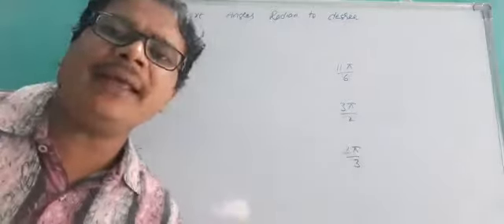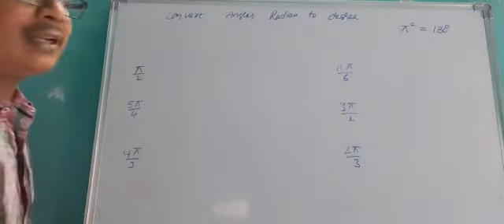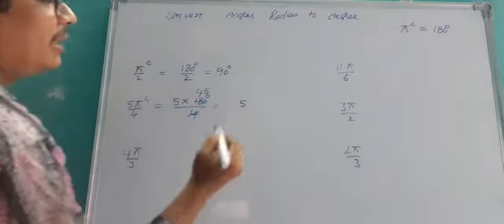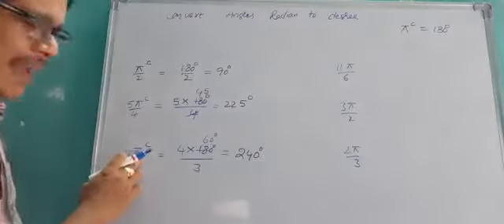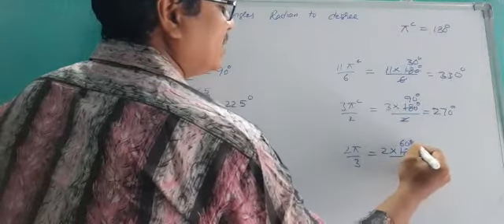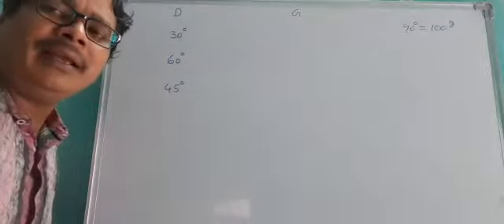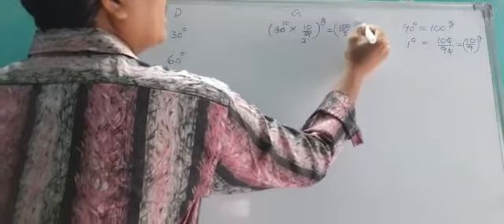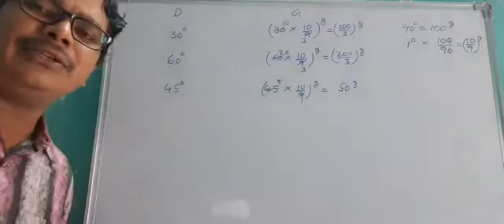IIT trigonometry Radian to degree